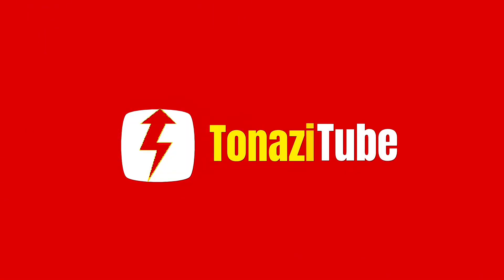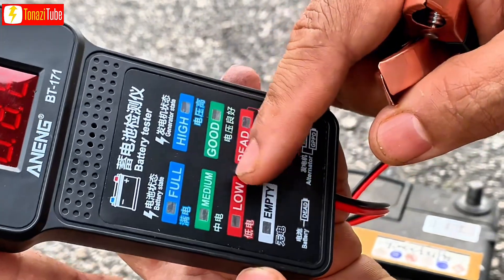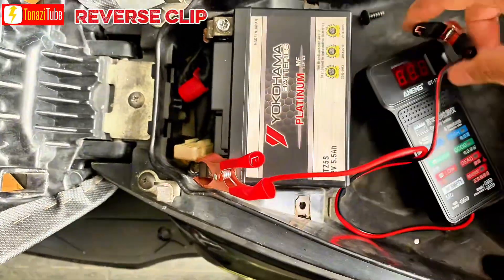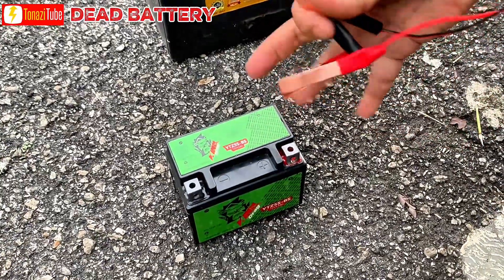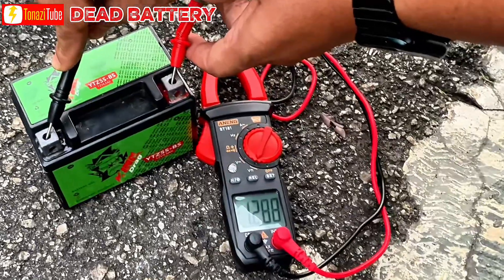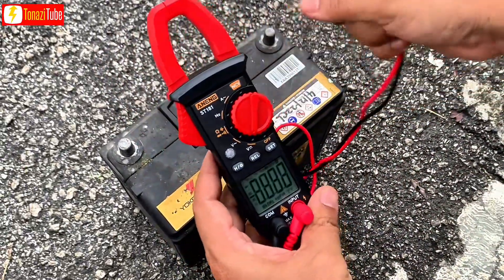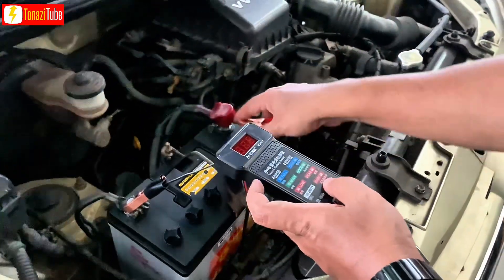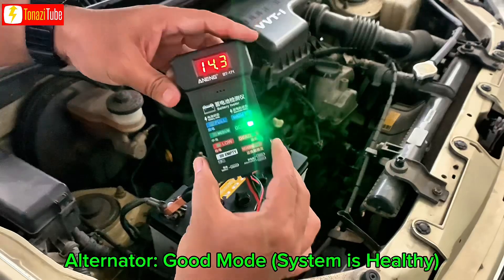How to Test 12V Battery Level & Alternator Charging System Condition | Aneng BT-171 12V Battery Test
￼ANENG BT-171 12V Digital Battery Tester Car Battery Indicator with Alligator Clips LED Battery Status Indicator Electrician Tool

Function:
1.designed for testing 12V battery voltage or charging system voltage
2.with LED display and LED battery status indicator
3.rubber body with alligator clips for connection
4.with reverse connection alarm and overvoltage protection function

You can start by checking the battery for cracks or bulging sides. If everything is fine, use a battery tester ,voltmeter or multimeter to check the battery voltage. A good battery should have a voltage of 12.5 volts or above. If you see a reading of less than 11.8 volts, the battery is weak and needs recharging or replacement.

Connect the tester to the positive and negative battery terminals. If you don't have a voltage of around 12.5 volts, you may have a bad battery.

Take an exact voltage reading with a multimeter, voltmeter, or battery tester to get an exact charge reading. You can also use a multimeter or voltmeter to test your battery.

Top search:
Aneng Bt-171 Battery Tester
How to check your car alternator
Charging system operating condition
Test charging system
12V battery tester review
12V battery tester demo
12V battery tester how to use
compare battery testers 12V
12V charger vs battery tester
most accurate 12V battery tester
cheap 12V battery tester vs expensive
12V battery testing under load
12V battery tester
12 volt battery tester
best 12V battery tester
12V battery load tester
12V car battery tester
how to test 12V battery
why battery showing low voltage 12V
battery drops under load 12V
voltage fluctuation 12V battery
Aneng 12V battery tester review
Aneng BT-171 12V tester
Konnwei 12V battery tester comparison
Topdon BT100 battery tester
how to use battery tester on car 12V
12V battery tester vs multimeter
best 12V battery tester under RM100
how to check charging system 12V car battery tester
12V battery tester cranking test
digital 12V battery tester display
LED battery tester 12V
auto voltage 12V tester
12V alternator tester
How to use a battery tester
how to repair 12 volt battery at Home
Replacing a battery
How to check a Car Battery
How to test a car battery
how to check a 12 volt battery with a multimeter
How to test a motorcycle battery
How to Test a Car Battery with Multimeter
how to test and replace a bad car battery
Is your car battery Dead?Quick way to check
How to know battery is bad or good
Battery Inspection
How to inspect a car battery
Inspection a battery
How to operate multimeter
How to check voltage
How to test volt
How to compare good and bad battery
Voltage check
Voltage inspection
How to confirm battery

BM:
Cara memeriksa 12V bateri
Cara periksa bateri kereta
Cara periksa bateri motosikal
Cara periksa bateri 12V
Bateri lemah dan bagus
Cara mengecek baterai
Bagaimana cara mengecek baterai 12V
Cara check bateri guna multimeter
Panduan check bateri
Check battery guna multimeter
Tanda bateri kong
Periksa Voltan
Memeriksa Volt

TZ5S YB3L YB5L YTX5L YTZ6V YTZ7S YTZ7V YTX7L YTZ8V YTX7L YTZ10S  YTX9L YTX12 12N9L 12M6 12M6AS